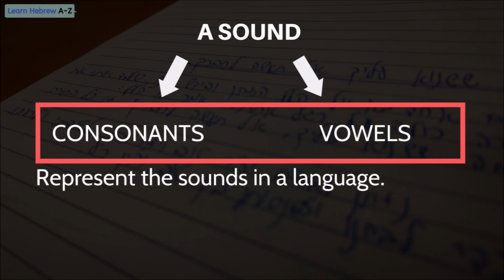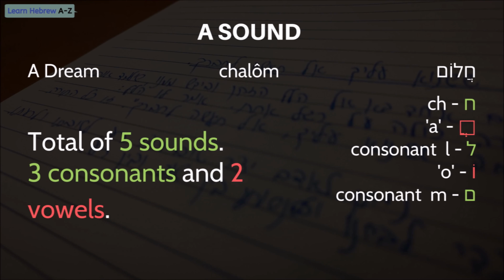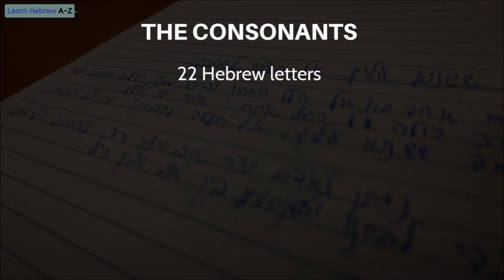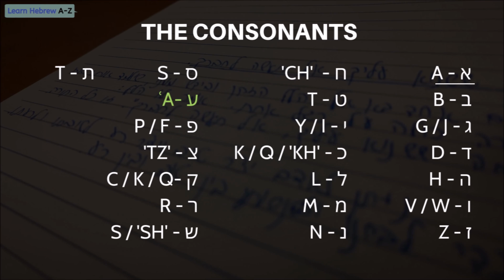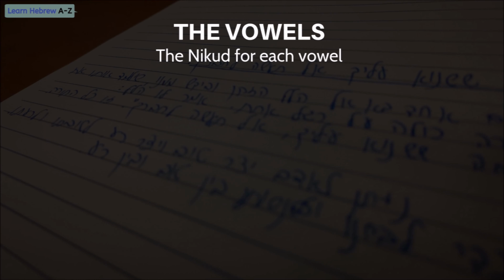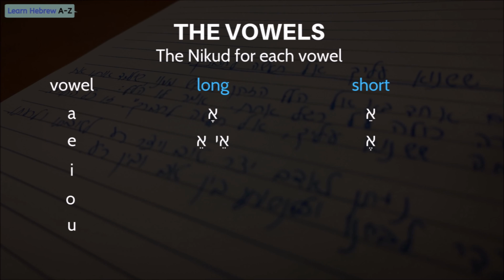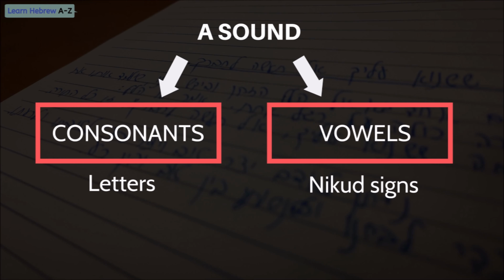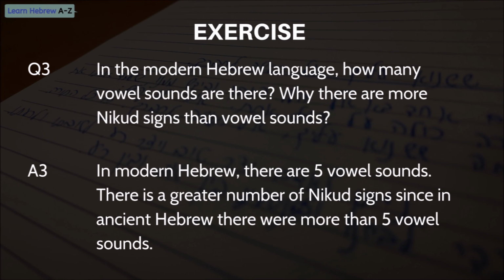Hebrew basics: Vowels, Consonants And Sounds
In this Hebrew for beginners lesson, we will talk about the Hebrew basics -  sounds, vowels, and consonants. Those are the fundamentals of the language. Here you will learn the pronunciation.
The sounds we make in Hebrew, create the words. Before you master words and vocabulary in Hebrew, it is best to understand the structure of those sounds and how they serve as the building blocks of the Hebrew language.

In Hebrew, you will find several types of consonants. Guttural for example.
It all depends on where we close our vocal tract. Fully or partially. For example, the letter Pe (פ) in Hebrew is created in the lips. Just like the English P.

That is not all.
If we want to create more than just sounds, we need to add the vowels. This will create full words for us and allow us to communicate clearly.

Learn Hebrew free!

Highlights:
0:00 intro
0:21 the fundamentals
0:53 A sound
1:33 how many sounds do you hear?
2:48 Sounds - test yourself
3:06 the consonants
5:14 the vowels
7:24 exercise

CREDITS:
Photo by Lavi Perchik on Unsplash